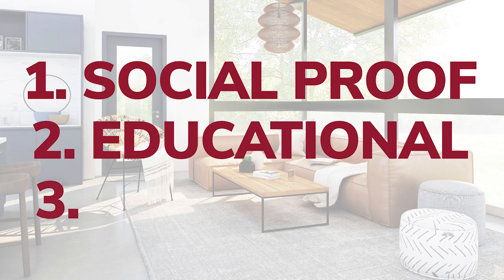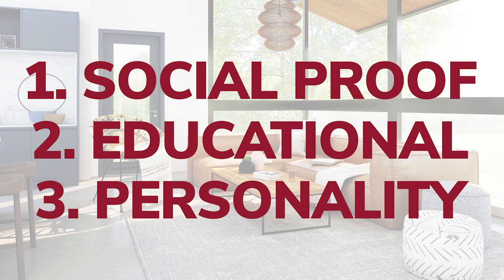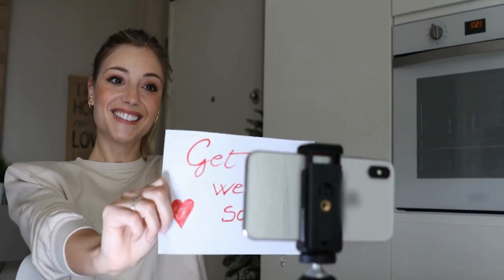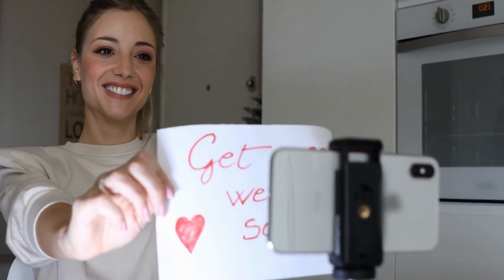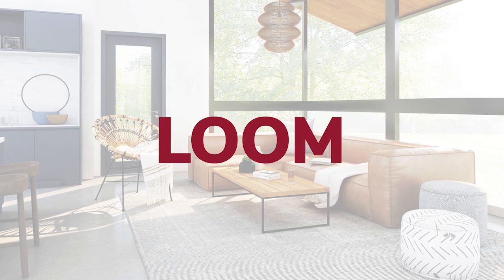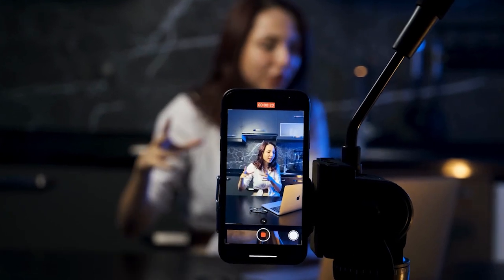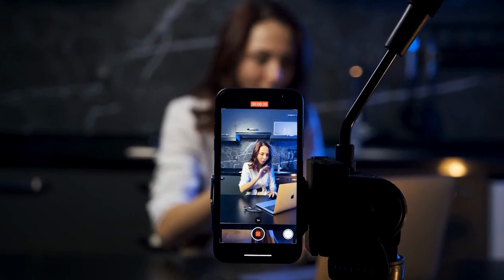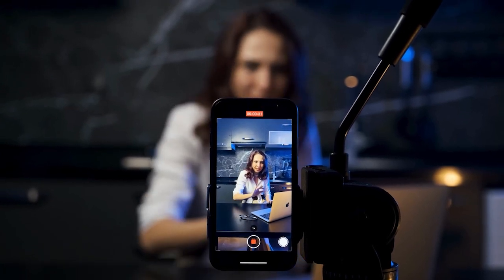Get Noticed, Liked, and Trusted: The Best Tools for Creating Real Estate Videos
Do you have a video marketing strategy? If you don’t, you’re missing out on a lot of opportunities! If you already have one, is it effective in bringing you leads? Being top of mind isn’t going to cut it in our industry, your marketing efforts should make people get to know, like, and trust you. To help you do that, I’m sharing a few tools that will revolutionize your videos and get you more business. Watch this video to learn what these tools are.

Timestamps:
0:00 — Free video market strategy for your business
0:28 — My video marketing strategy
1:06 — TikTok and Splice
2:00 — Sending video texts is impactful for getting referrals
2:37 — Loom
2:57 — BombBomb
3:14 — Social proof
3:47 — How you can outsource this task

ABOUT US
How I Went From Emails Until 2AM & Struggling To Find Balance In My Life To Building A High-Producing Team, Working 4 Days A Week & Surrounding Myself With Like-Minded Partners To Help Me Consistently Level Up

Tyler Miller, Team Leader/Realtor
The Tyler Miller Team
eXp Realty

Writer - Kristine Landia